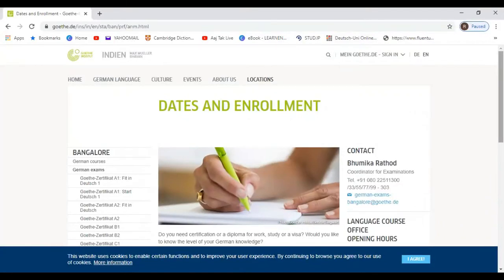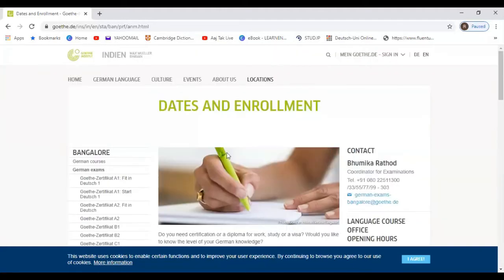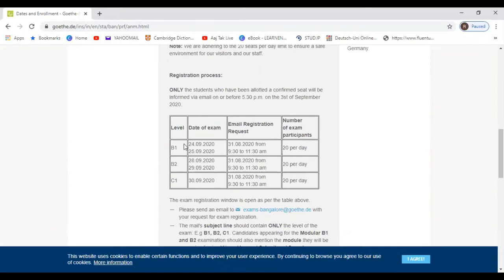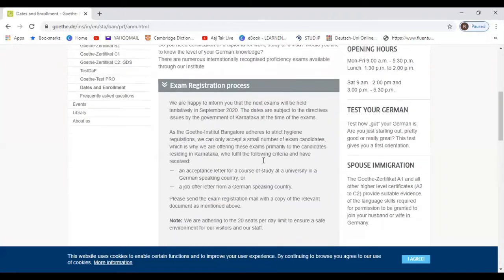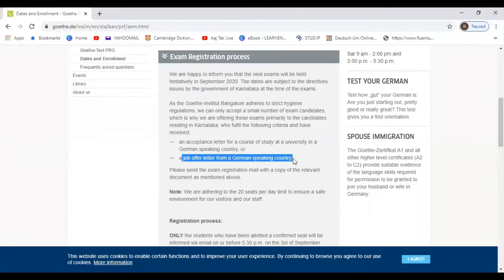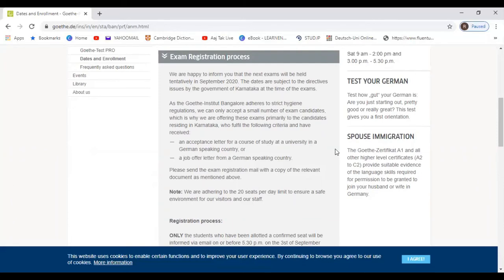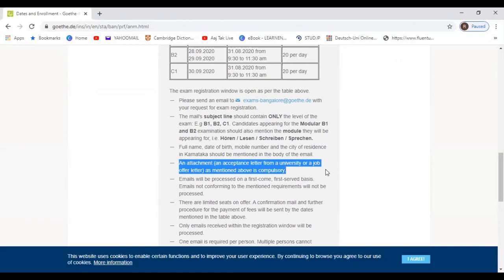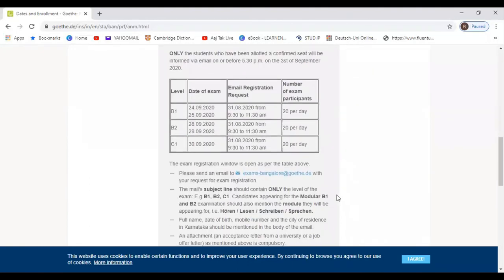Goethe Bangalore German Exam After Covid | The German Pathshaala | TGP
Hey There, Goethe Institut bangalore has taken an initiative after covid situation to conduct the exam in september.
In this video , you'll get to know the dates and exam registration process.